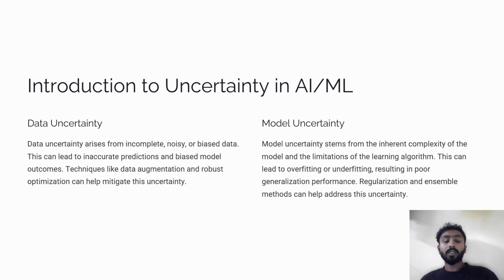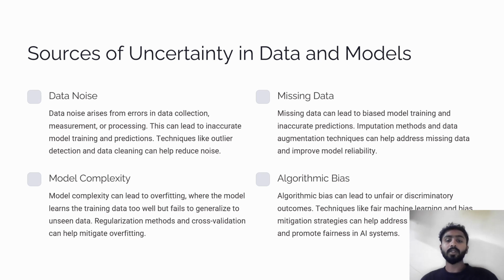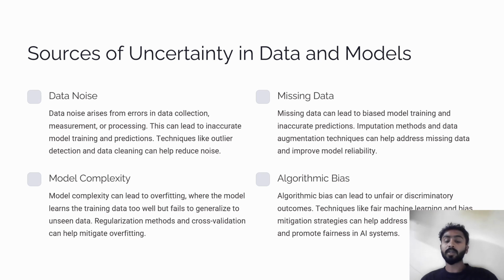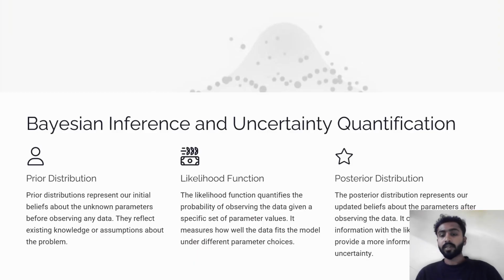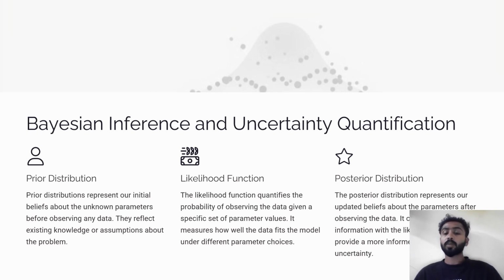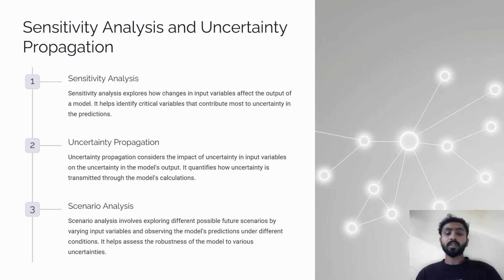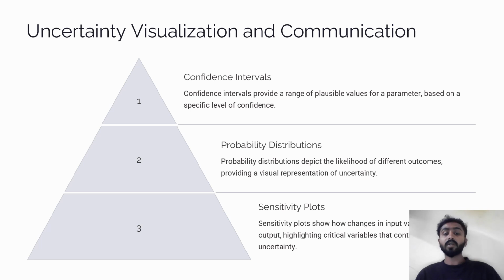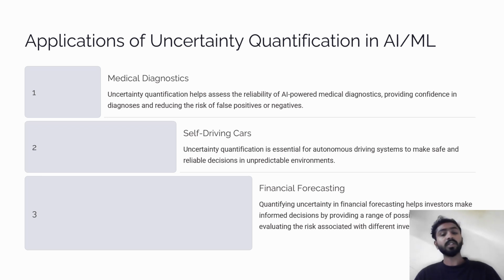Quantifying Uncertainty in AIML